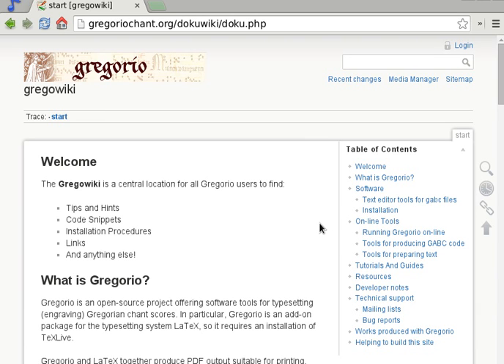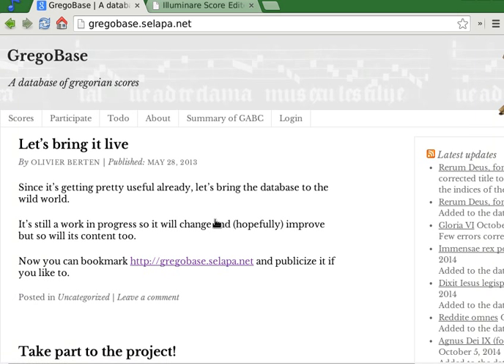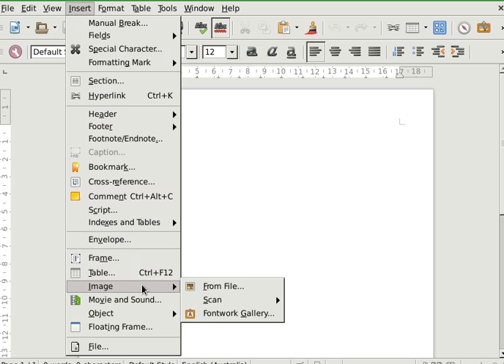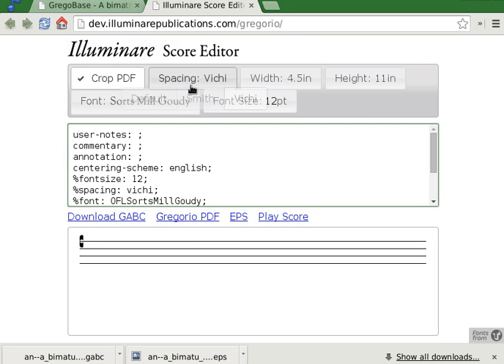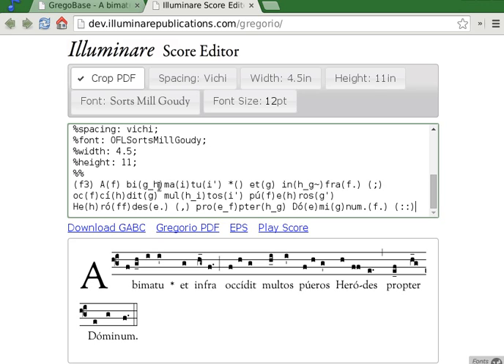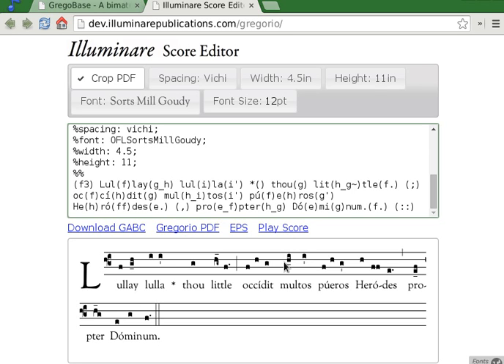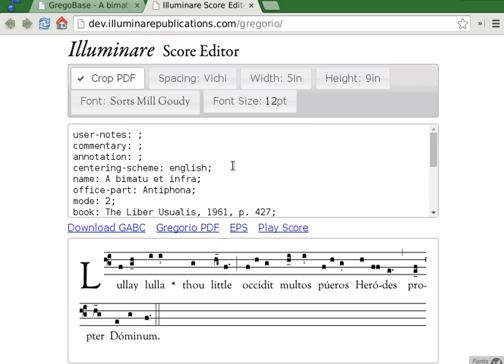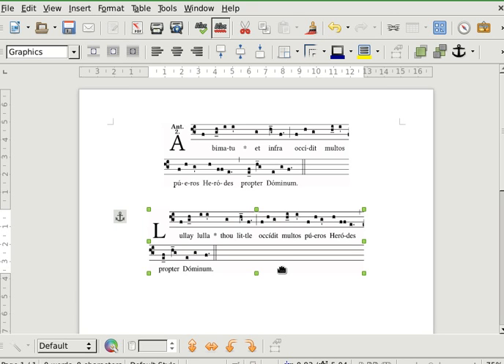How to edit Gregorian chant using a web browser and word processor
Gregorio has come along in leaps and bounds.  Here I show how to use some of the wonderful resources freely available on the internet to edit Gregorian chant quickly and easily.

which has links to everything about gregorio, then pull a score from gregobase, the extensive archive of Gregorian chant, edit it with the illuminare score editor, then paste the results into a word processor (in this case Libre Office) Support this Channel